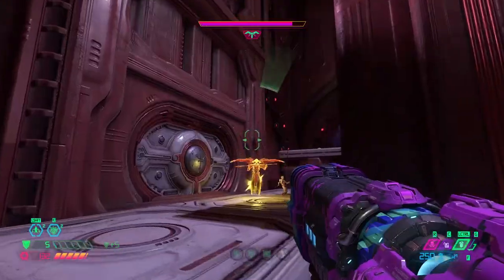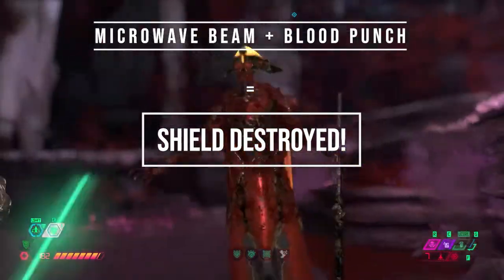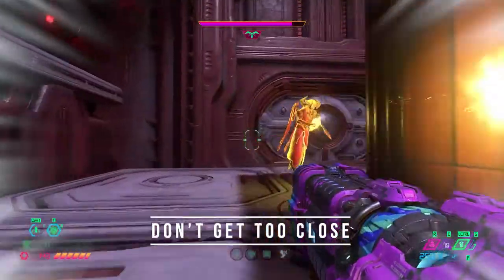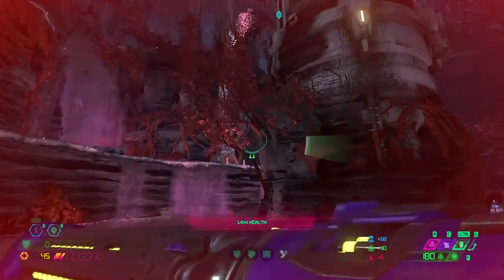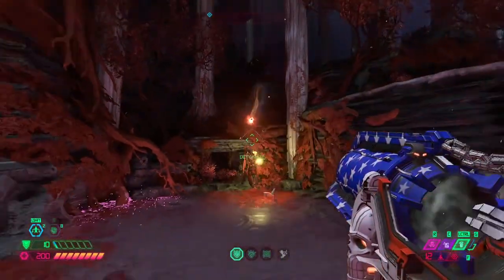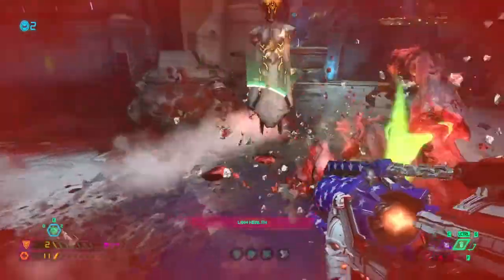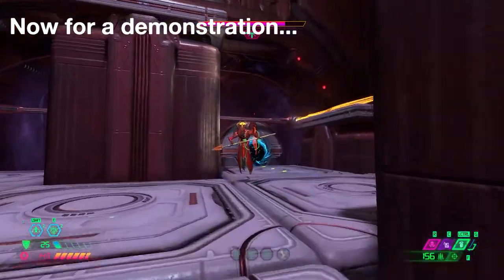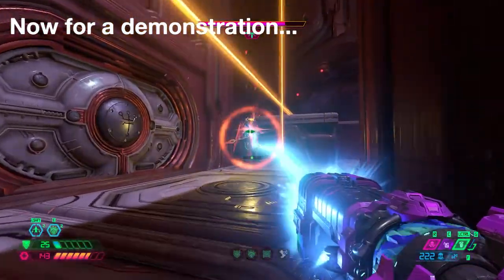The Microwave Beam Ends Blood Maykrs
All footage is recorded on Nightmare difficulty on PC. Let me know if this is helpful and if you'd like me to put out more videos on Doom Eternal.

I stream Doom Eternal, Resident Evil Games and other horror games on Twitch. Hit me up there on Mondays, Wednesdays, Fridays at 1730 IST.

My Current Equipment:
FIFINE K669B Condenser Microphone